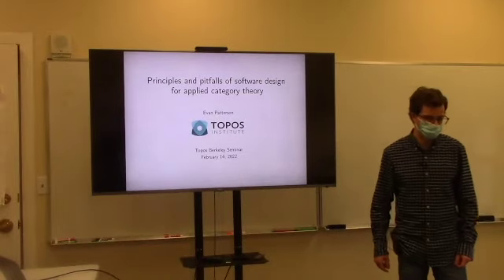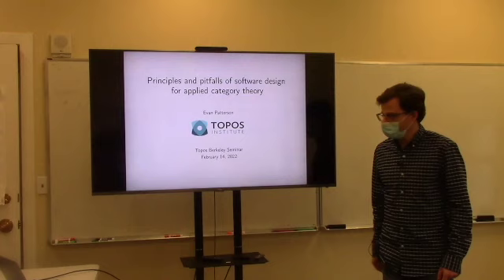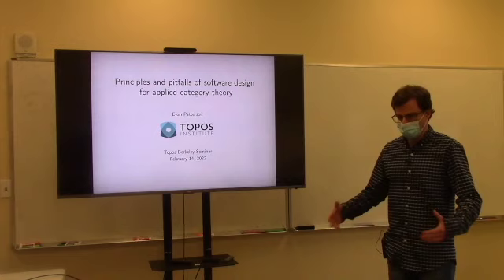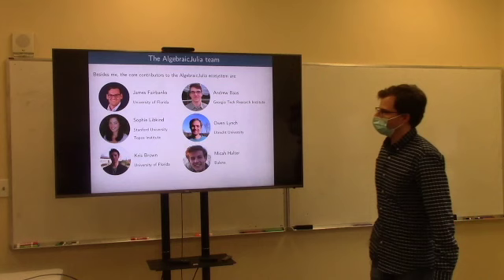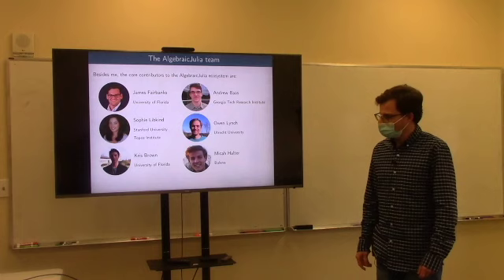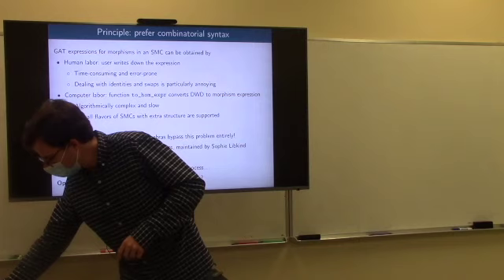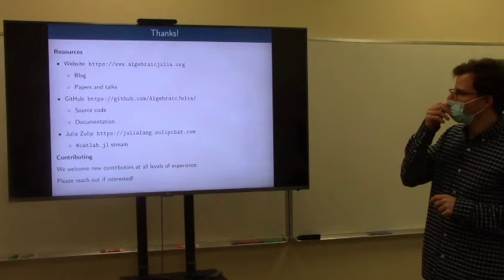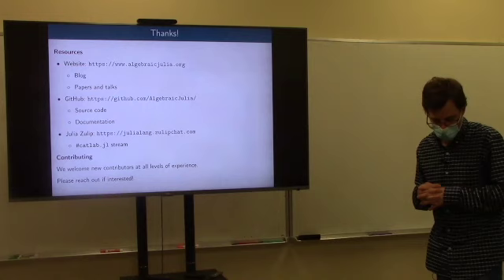Evan Patterson: Principles and pitfalls of designing software for applied category theory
Title: Principles and pitfalls of designing software for applied category theory
Speaker: Evan Patterson (Topos Institute)

Abstract: AlgebraicJulia is a family of software packages for applied category theory, written in the Julia programming language. It includes the general framework Catlab and a growing collection of packages for specific domains, such as dynamical systems and epidemiology modeling. In this informal talk, I describe some of the principles and pitfalls discovered by the AlgebraicJulia team over the course of several years of hard work toward making viable technologies out of the mathematics of applied category theory.